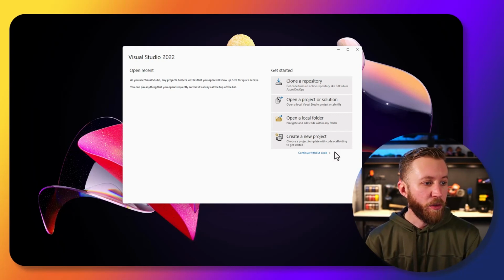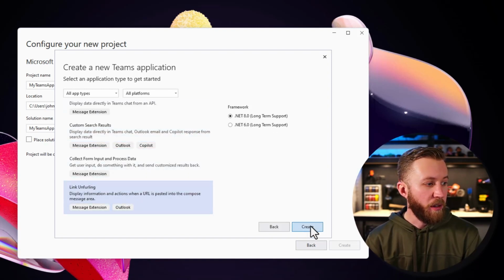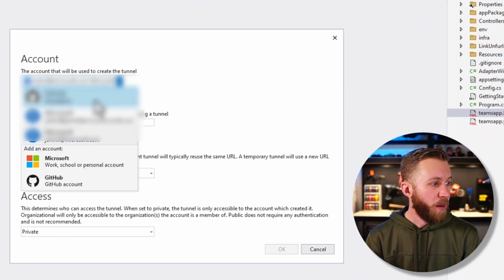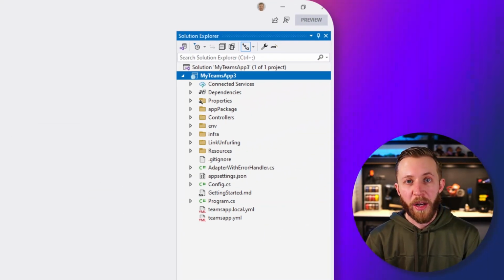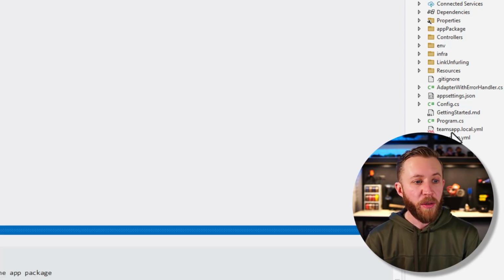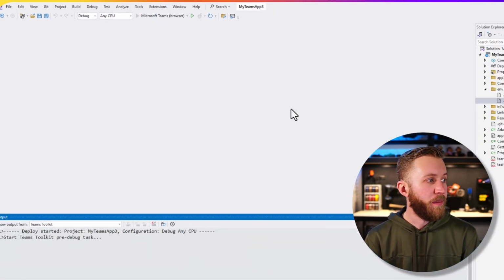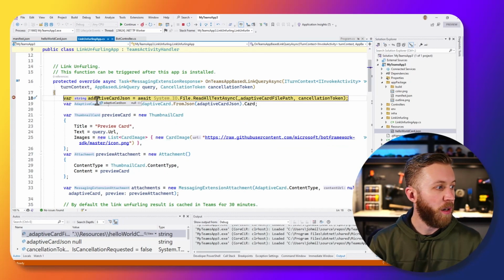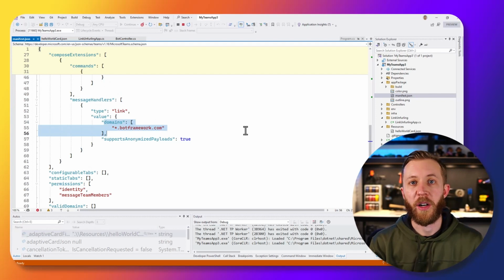Stand out: Make your Teams link preview unique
Use a Teams app to customize how a pasted link previews in a chat using Adaptive Cards. Built with Teams Toolkit in Visual Studio with .NET.